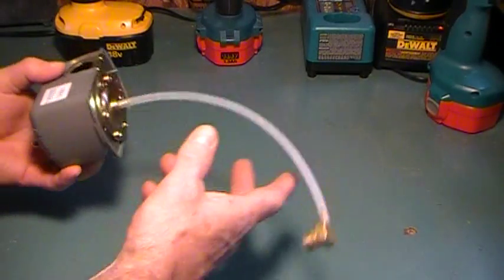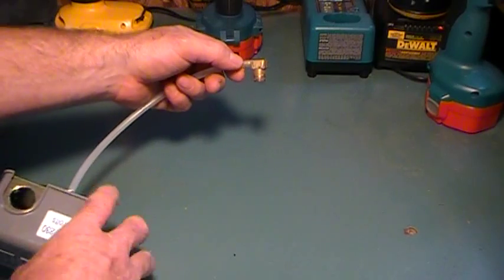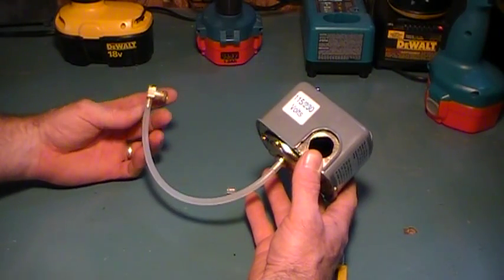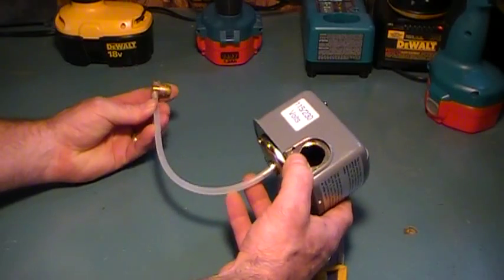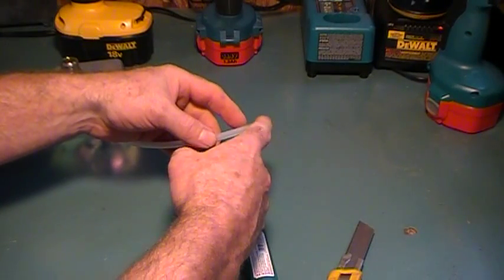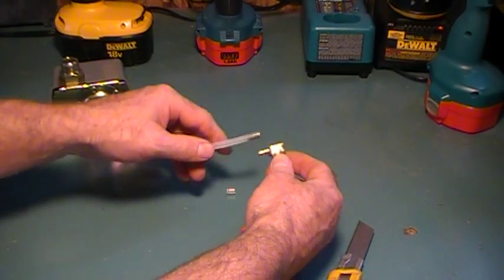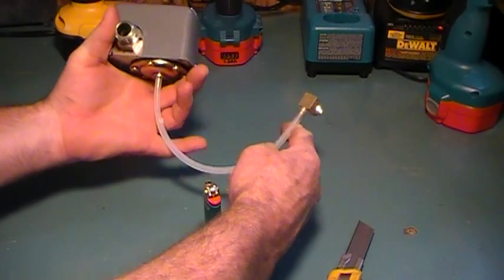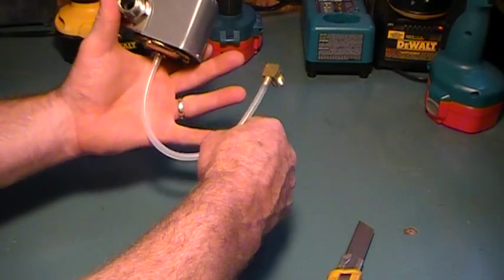How to remove the plastic tubing on a barbed fitting on a pump switch.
This is a video on how to remove the tubing off of a barbed fitting on a pump pressure switch or a barbed fitting on the pump itself.